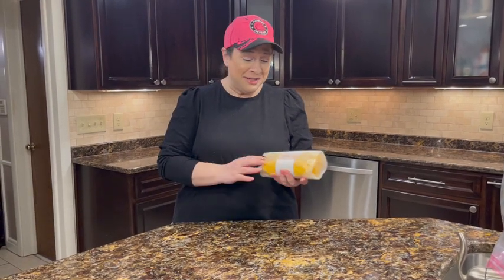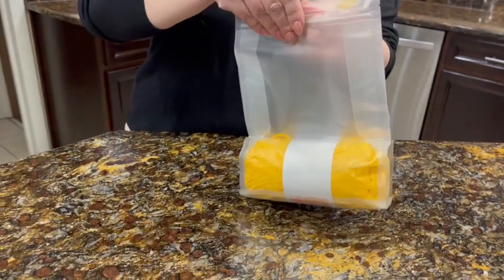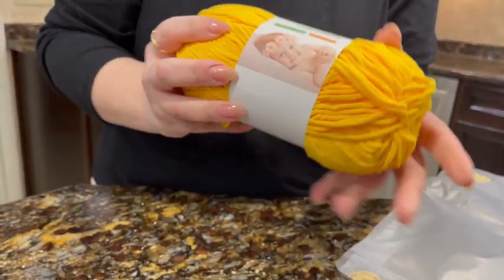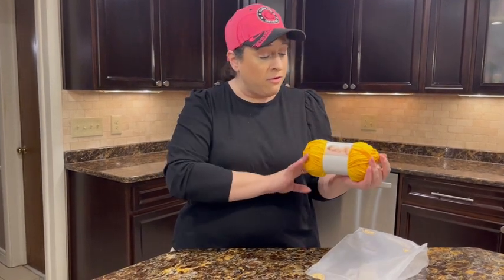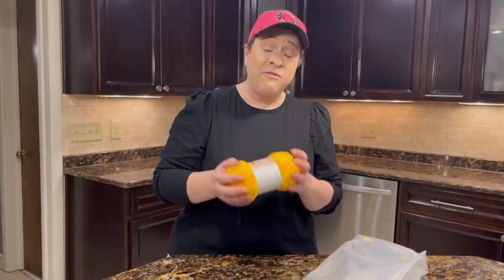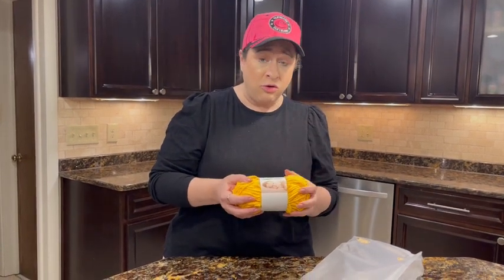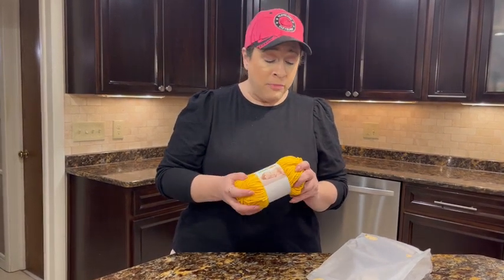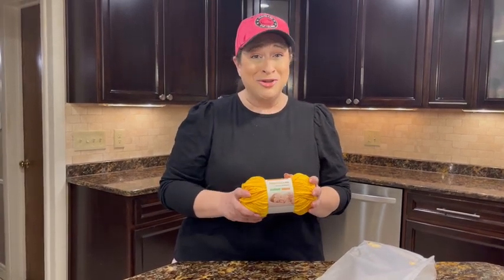Review of Soft Chenille Yarn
Soft Chenille Yarn, Blanket Yarn for Knitting, Velvet Yarn for Crochet Weaving DIY Craft, Worsted-Weight Medium #4 (1 Skein, Yellow)